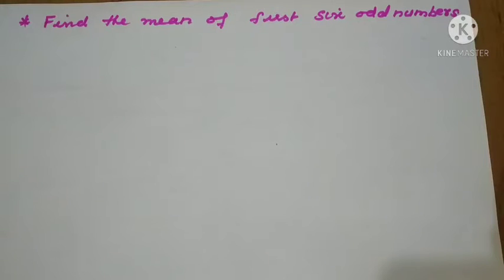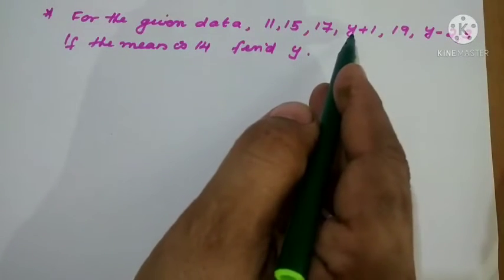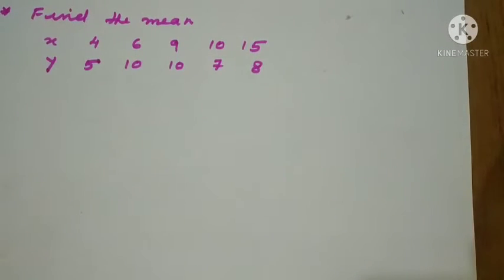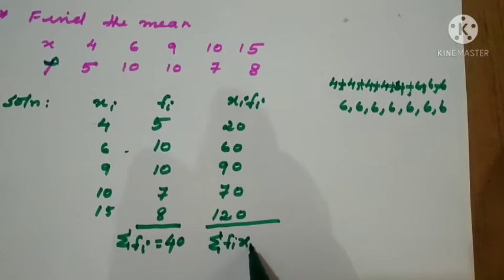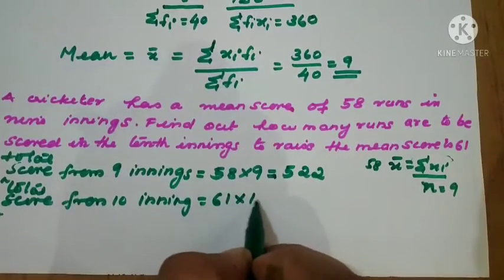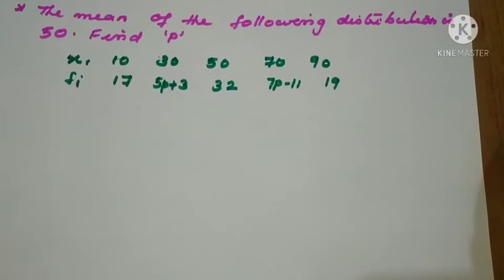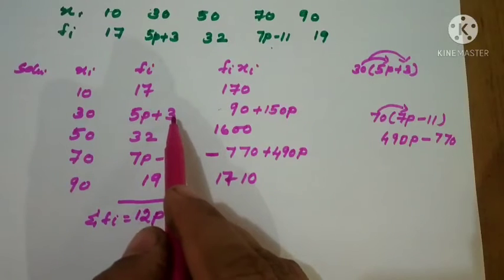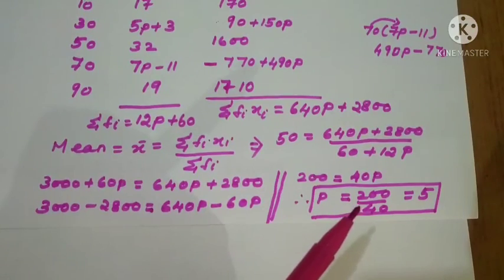08mar2021 class 9 maths important questions statistics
statistics -mean